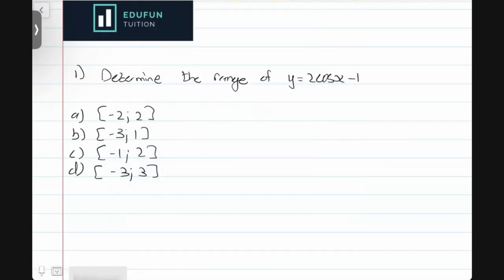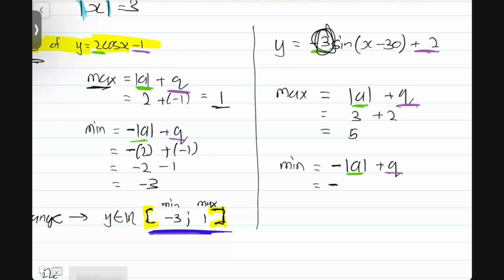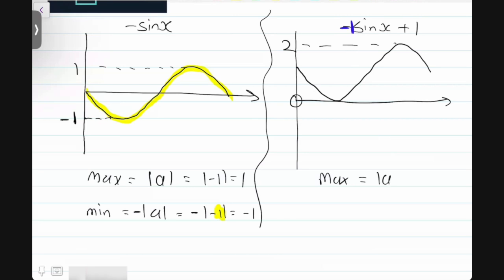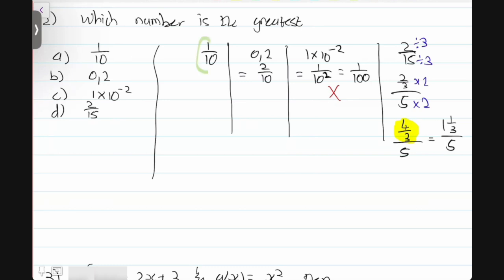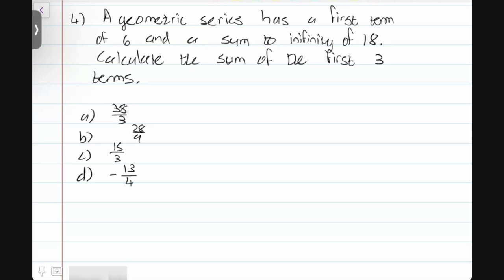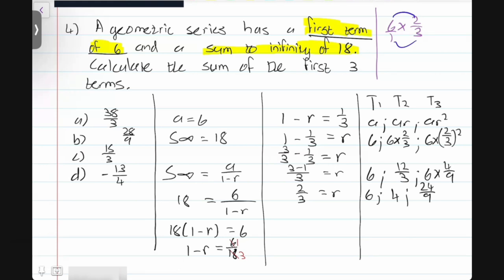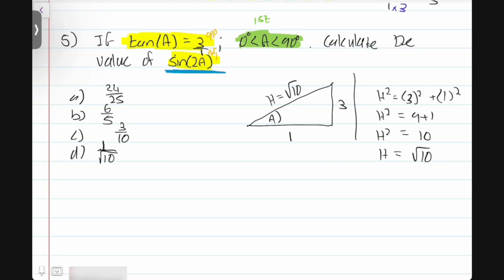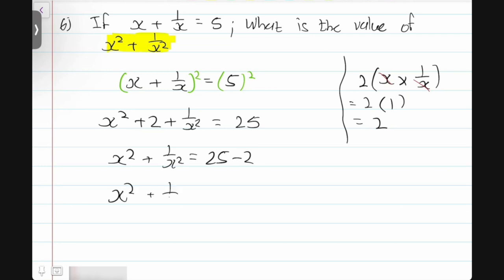NBT Live Lesson 13 04 25